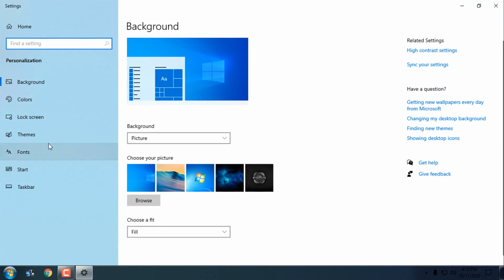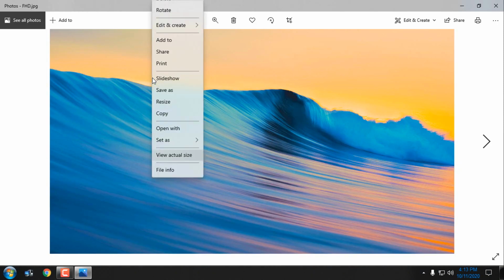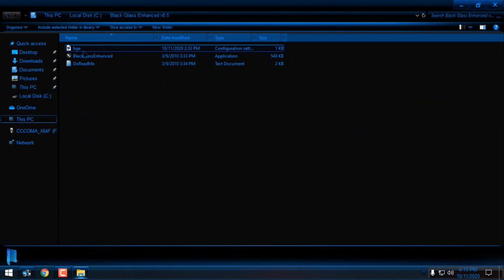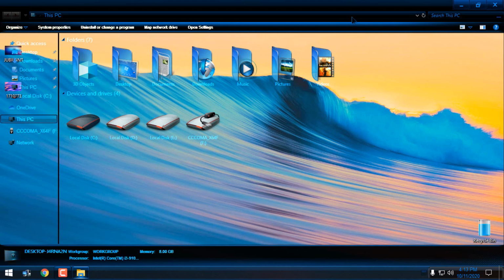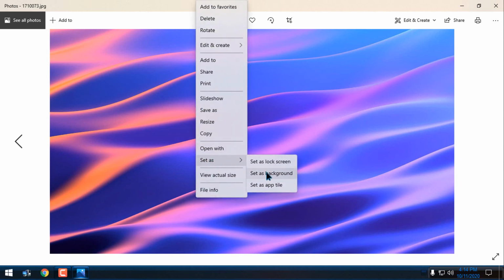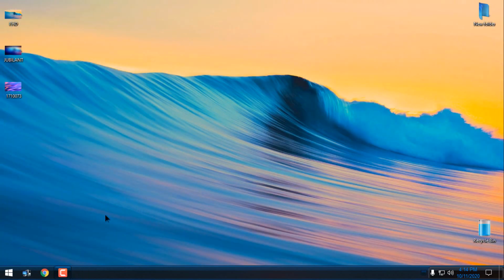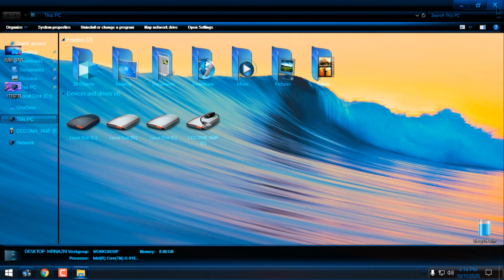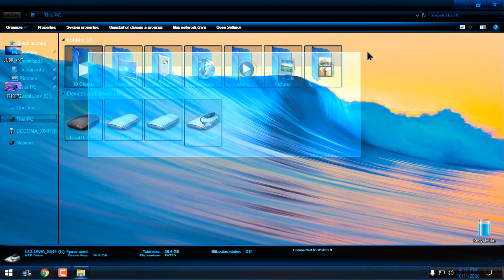Windows 10 ultimate full glass blue theme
Always create restore point.
Make sure you download correct theme for your version of Windows.

FIRST OF ALL:
CREDITS and THANKS TO:
-Mr.GRiM
-றѳѳղղįqվદ®
-Alienbyte
-curiouso9
-geepnozeex

READ READ!
-Theme is for Windows 10 version 1903 up to 2004.

Make account on Virtual customs to download a files (themes, icon packs)

Apps and Programs used to enable custom theme:
UX Theme Patcher
StartisBack++
OldNewExplorer
BlackGlass
Custom wallpaper

Theme for Windows 10 1903/1909 19h1+
Support for Ultimate Desktops 4K 5K 8K DPI Scaling up to 100% - 200%
Support for HD+ HD Ready Full HD QHD WQHD UWQHD 4K 5K 8K Monitors and TVs